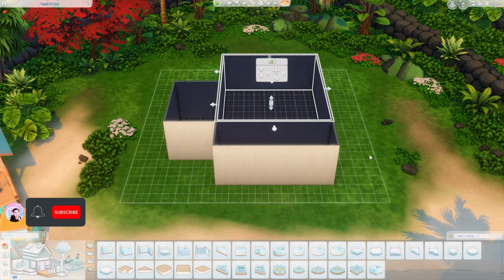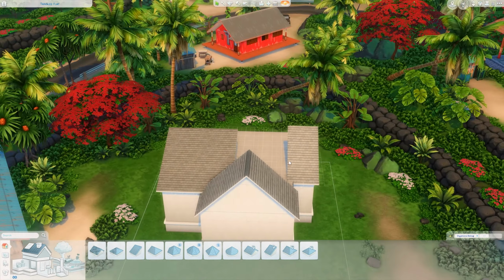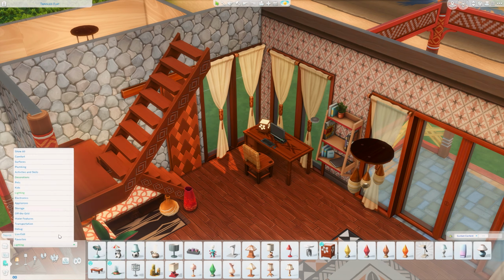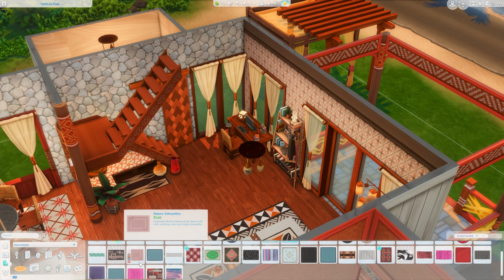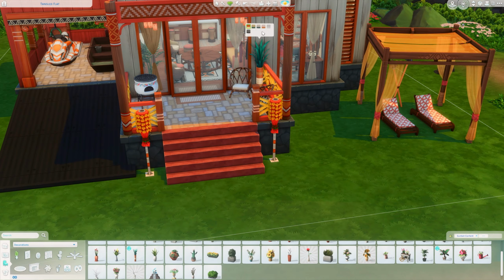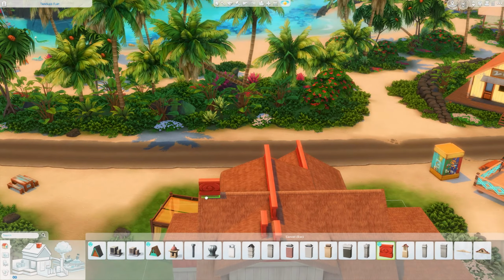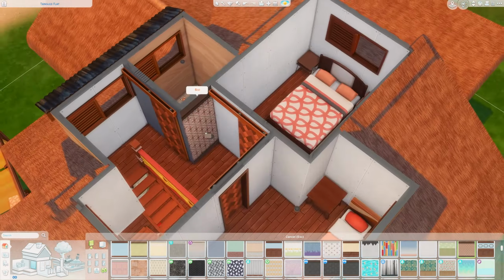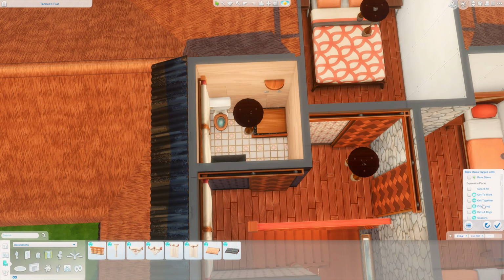Beach Bungalow |The Sims 4 Speed Build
I built a Beach Bungalow in the Sims 4 !  This house is available for download on the Sims 4 gallery. Hope you enjoy the video :)
Located on the Tangled Flat lot in Sulani.
2 Bedroom
2 Bathroom
§86,515
Want me to build a home for one of your sims 4 families? Upload the family to the gallery with buildmespicensprinkles